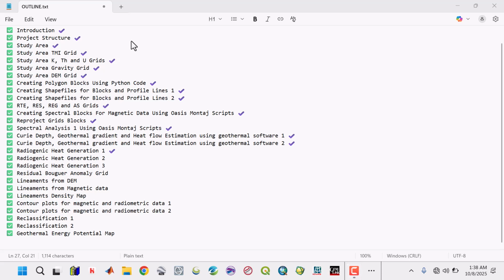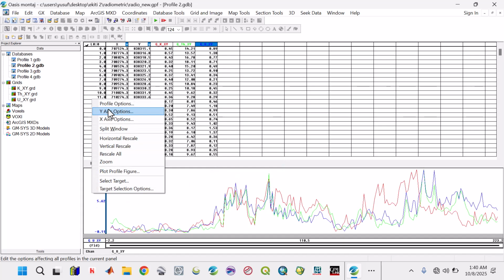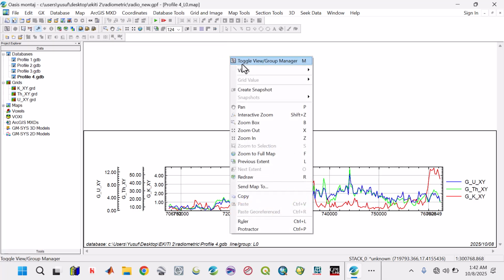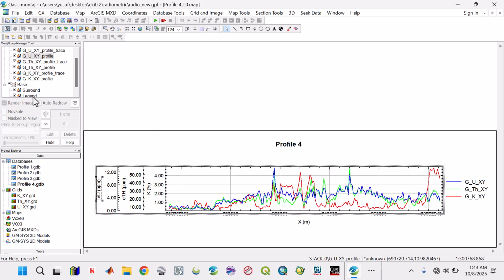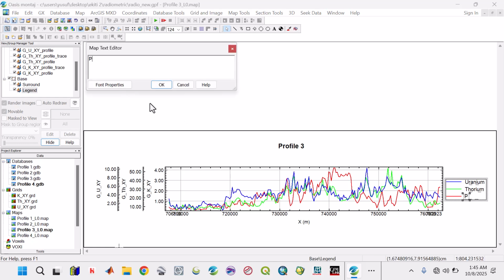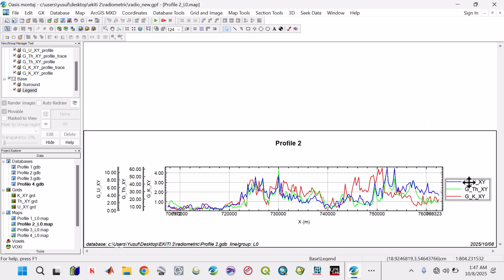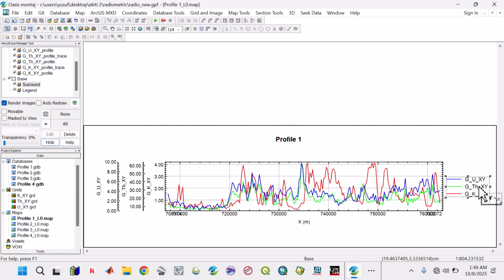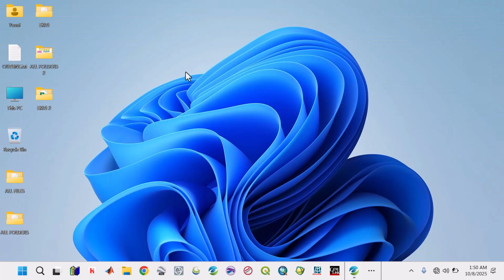[Geothermal Prospecting Mapping] 018 - Radiogenic Heat Generation Part 2